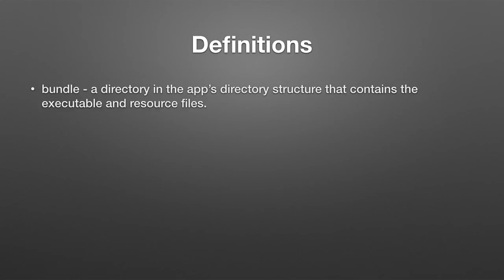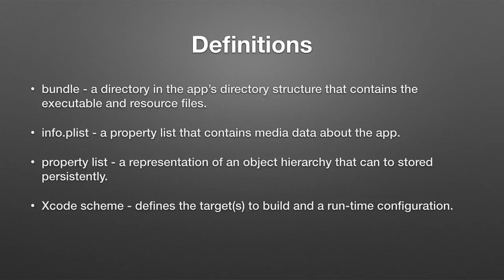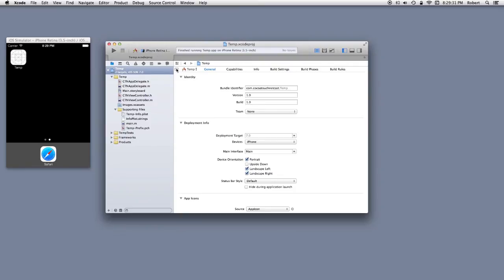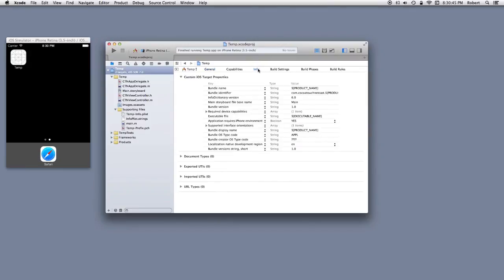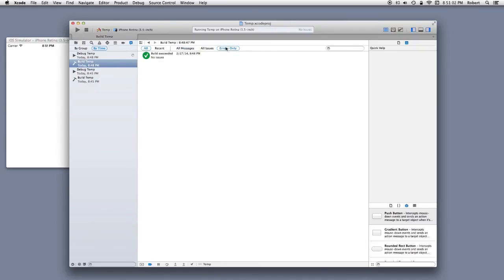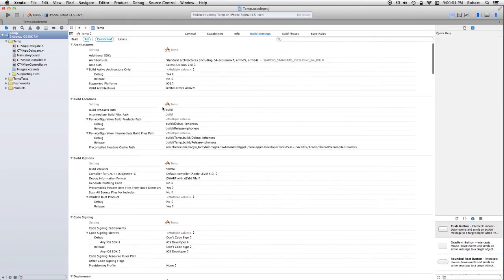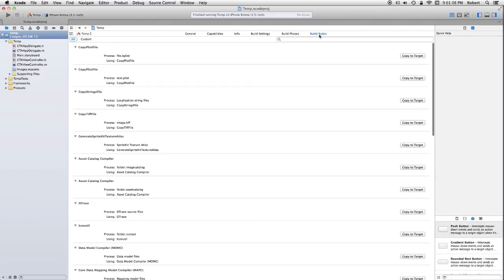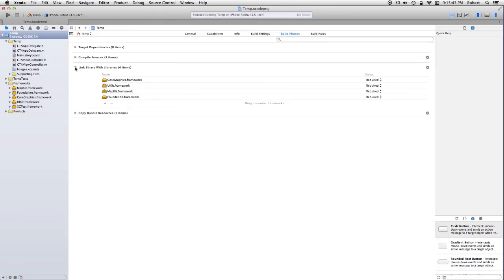App Settings and Build Phases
Coves the app bundle and the info.plist, explains the concept of a scheme, target and product and explores the Capabilities, Info, Build Setting, Build Phases and Build Rules tapes in Xcode.